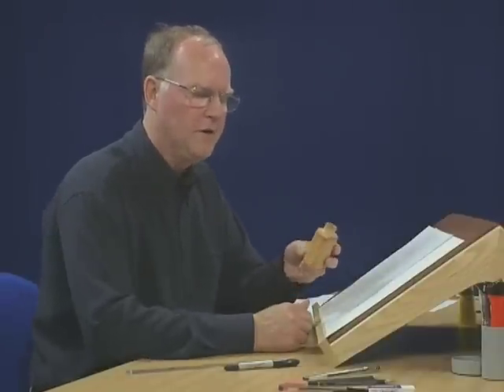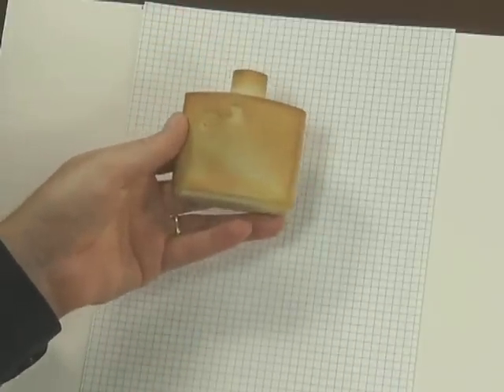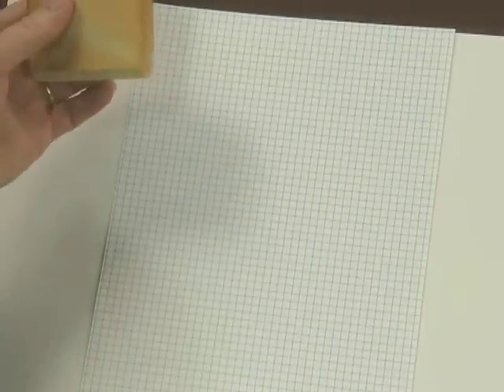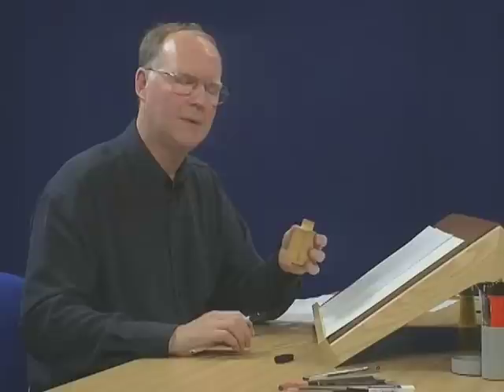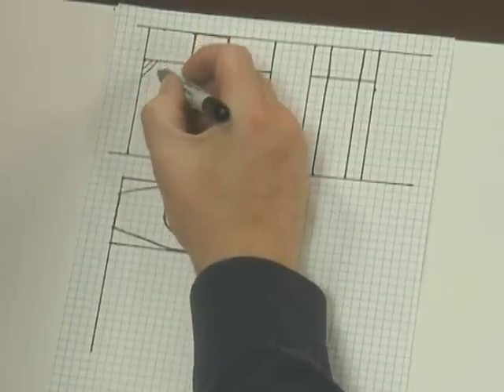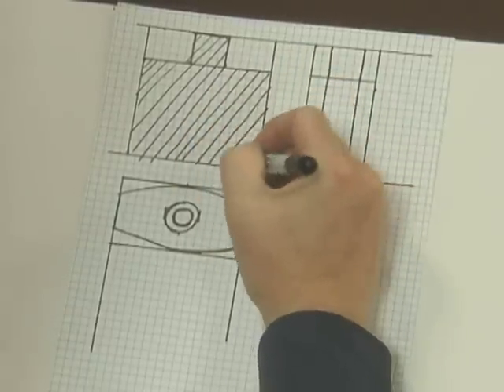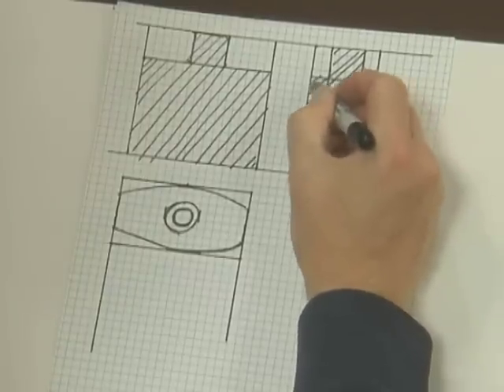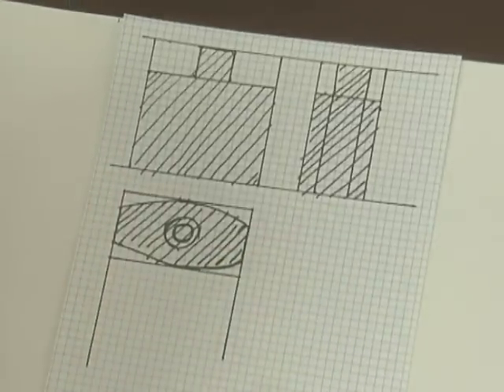Sketching views of objects - Drawing, sketching and designing (3/19)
Learning how to sketch views of an object.